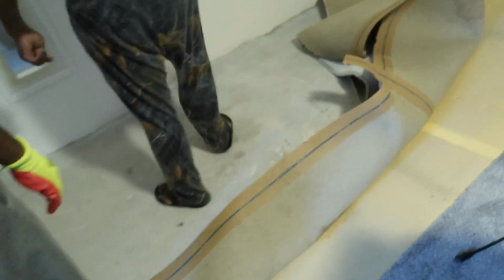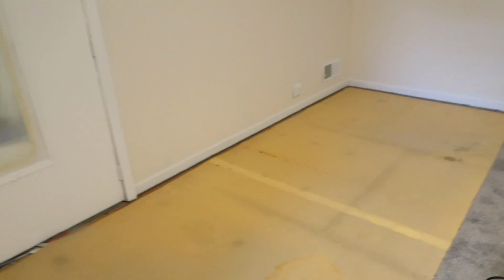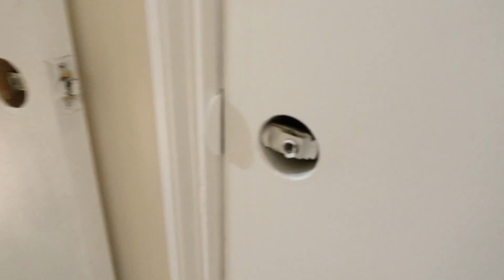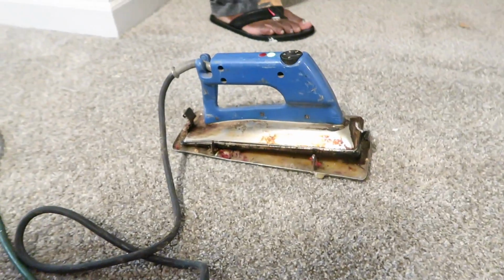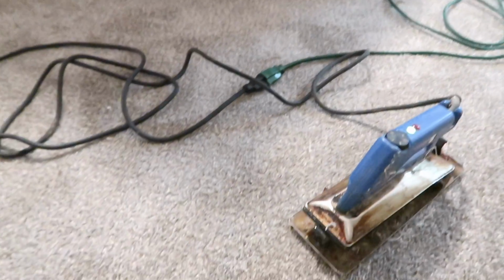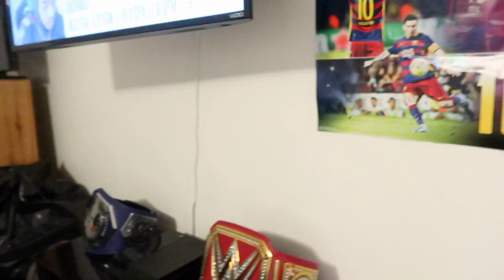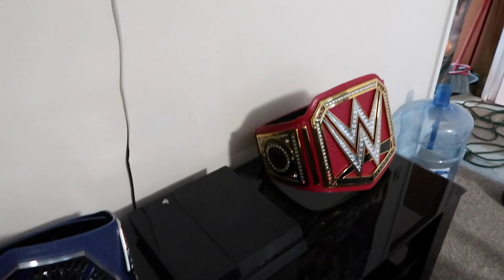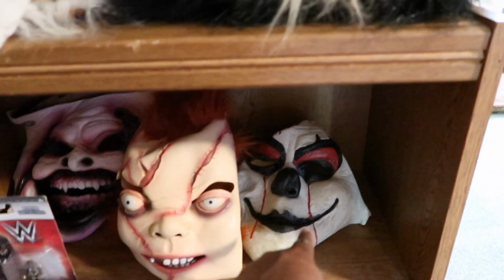Finally Done + Room Tour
My Entertainment Room is Complete